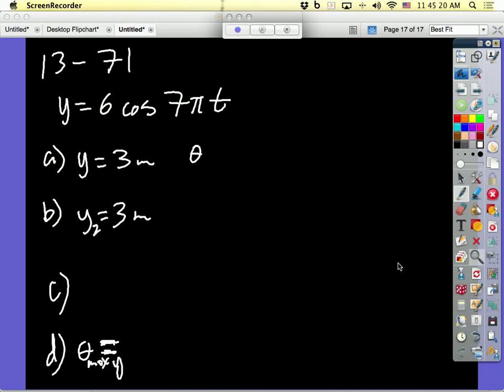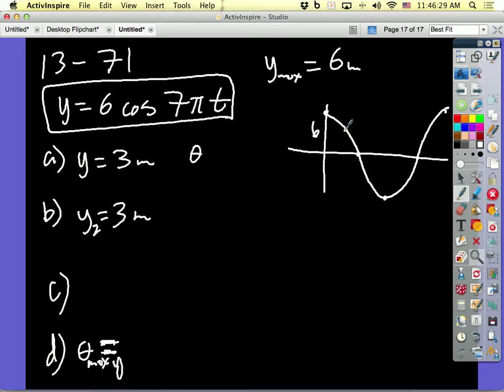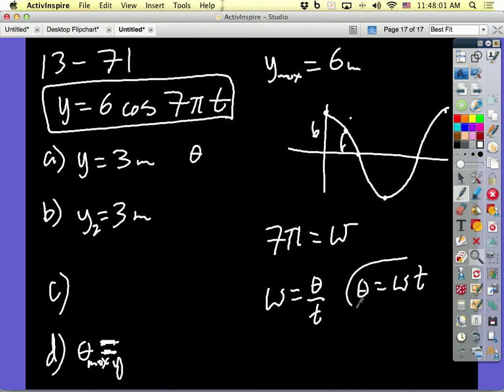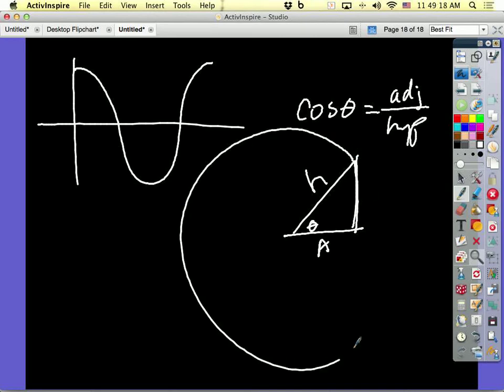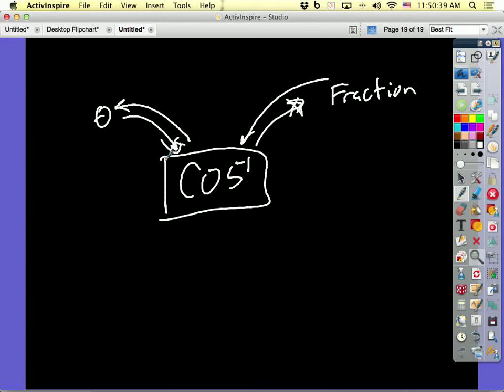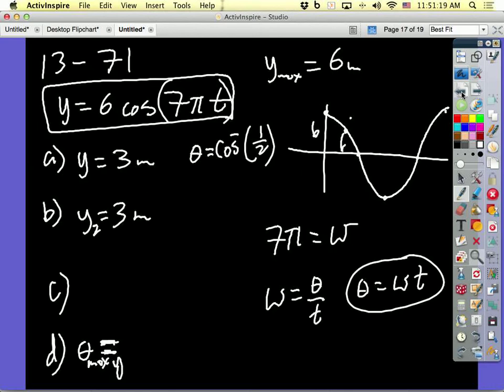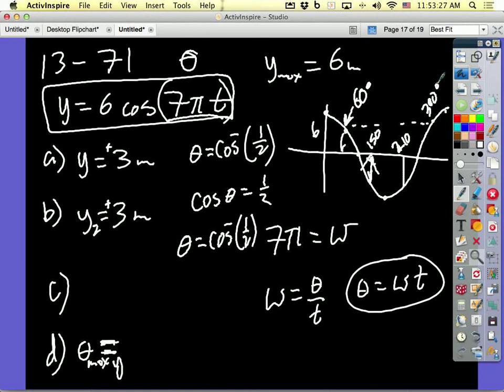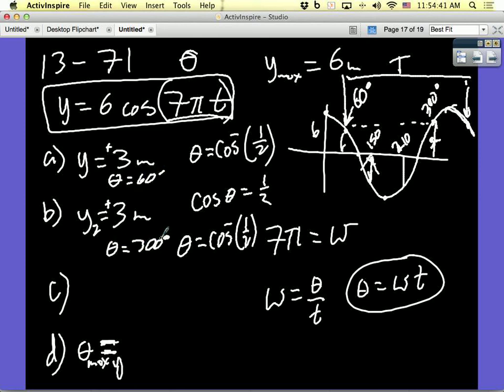hon ch 13 71